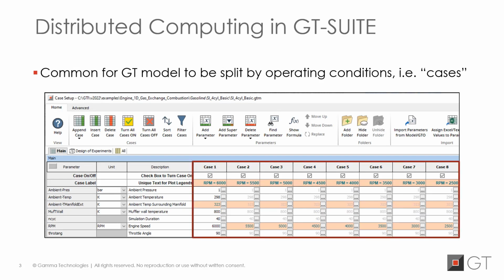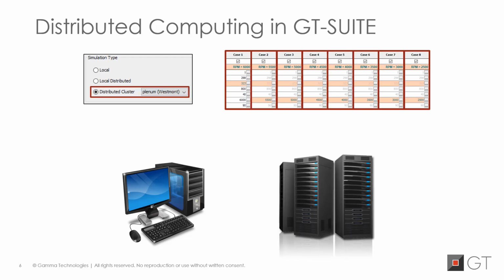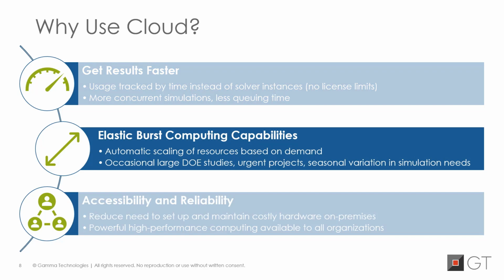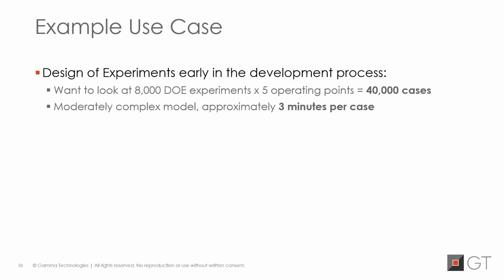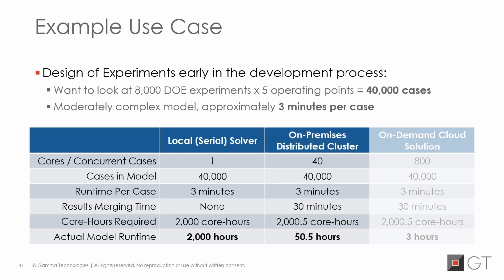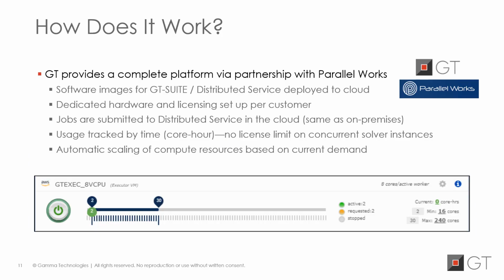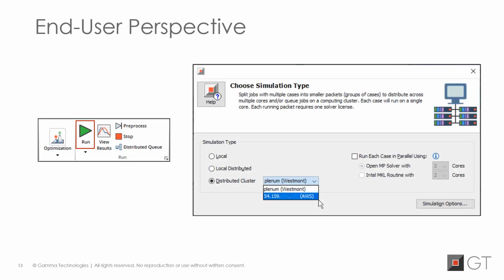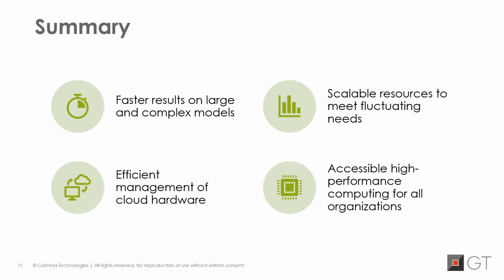GT SUITE On Demand Cloud Solution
Get to know GT-CLOUD. GT-Cloud provides a complete platform via partnership with Parallel Works.

Our platform works by:
Deploying software images for GT-SUITE & distributed services to cloud
Setting up dedicated hardware and licensing per customer
Submitting jobs to distributed service in the cloud (same as on-premises)
Tracking use by time (by core-hour)—no license limit on concurrent solver instances
Automatically scaling compute resources based on current demand